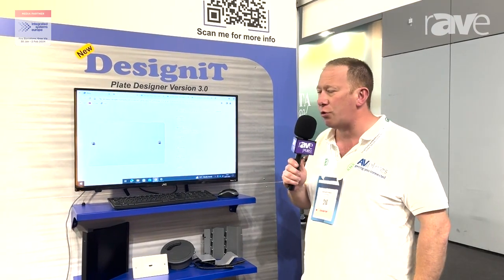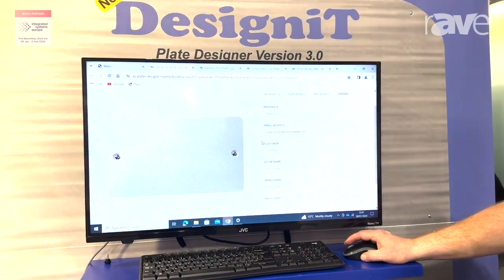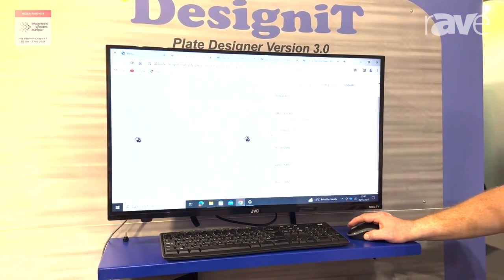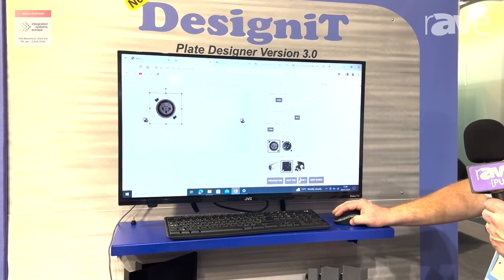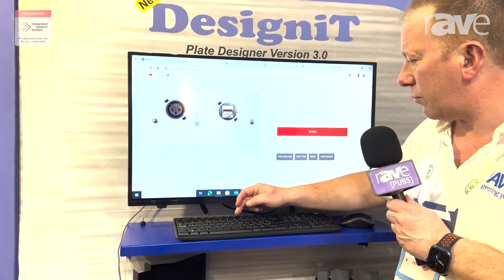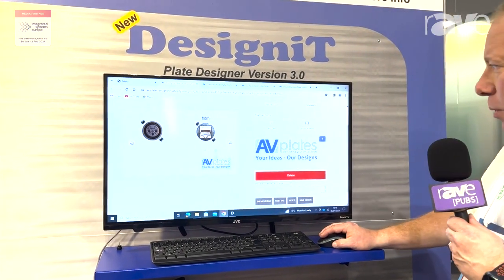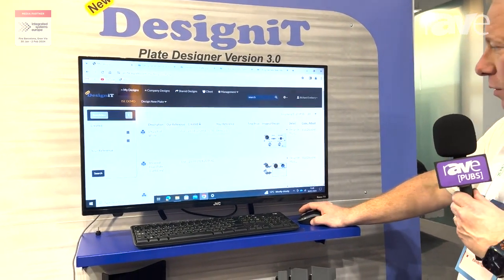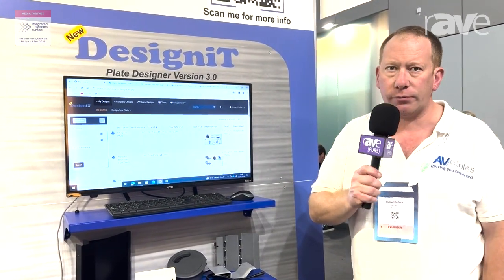ISE 2024: AV Plates Unveils DesigniT Custom Wall Plate Designer 3.0 Software for AV Installations